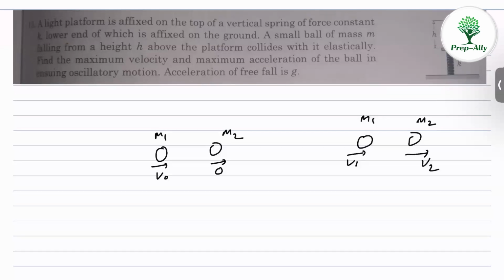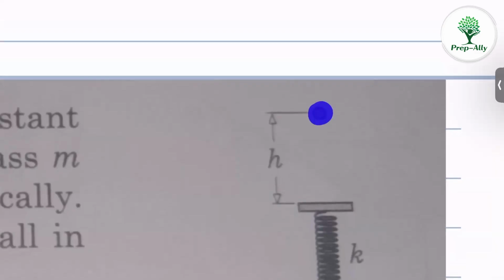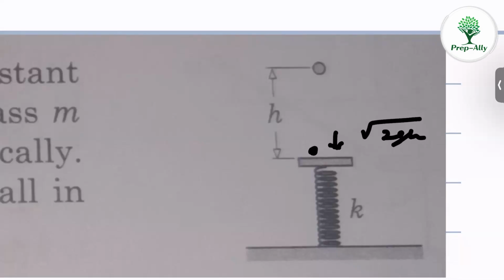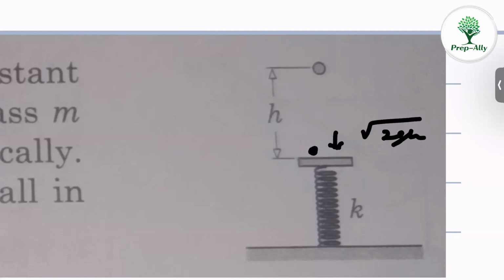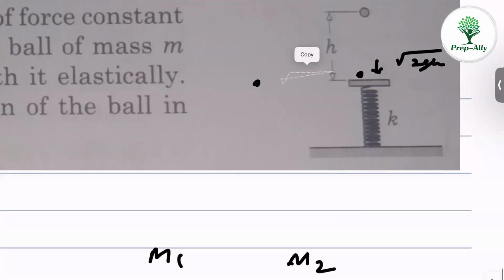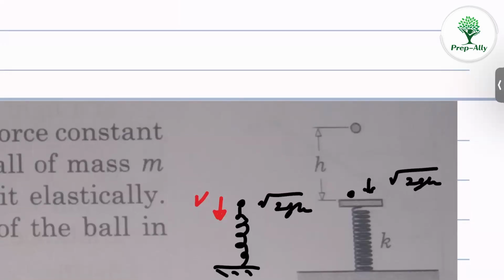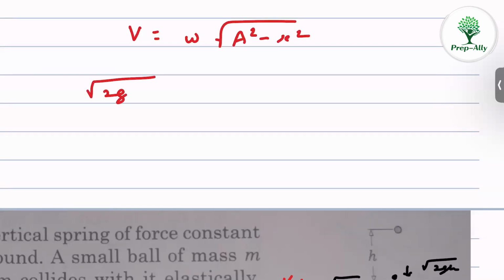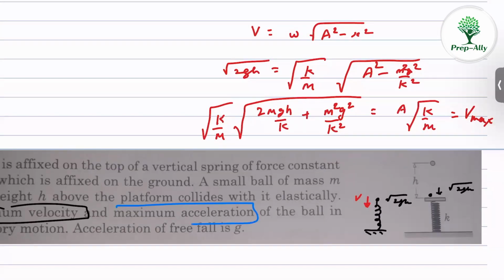Elastic Collision Meets Spring! | JEE advanced Question solved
In this video, We break down a classic JEE/NEET-level physics problem involving: Elastic collision dynamics, Simple harmonic motion (SHM), Spring-mass system analysis, Energy conservation and motion analysis step by step.

Perfect for: Students preparing for JEE Mains/Advanced, NEET, or Class 11 & 12 Physics.